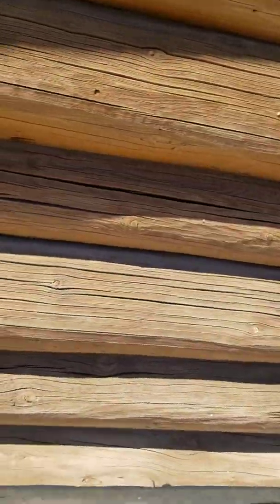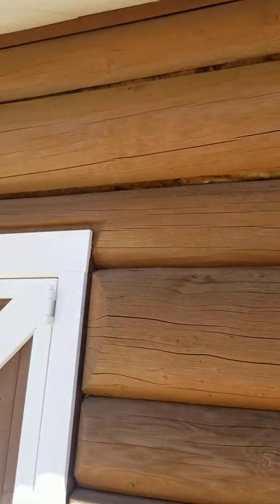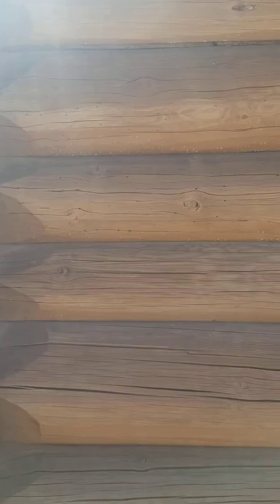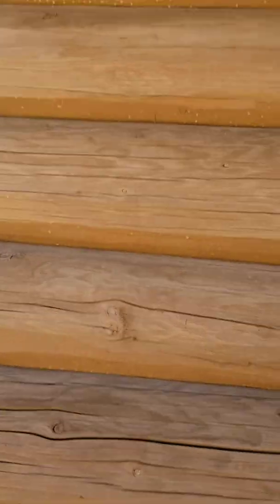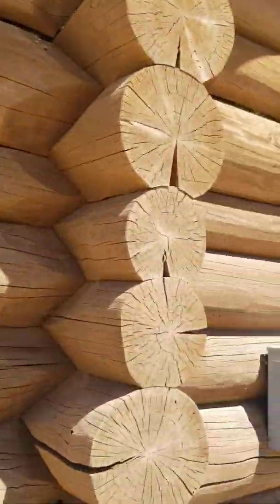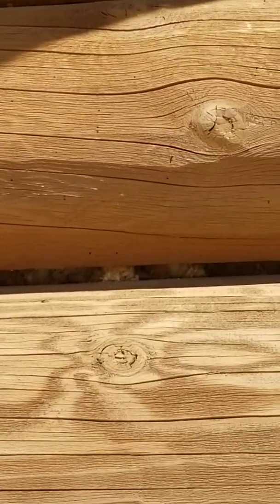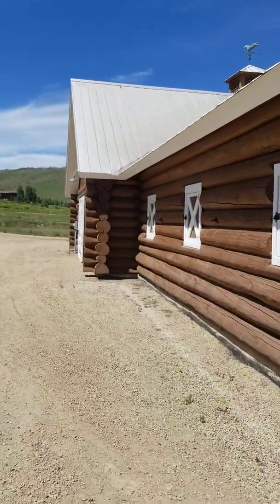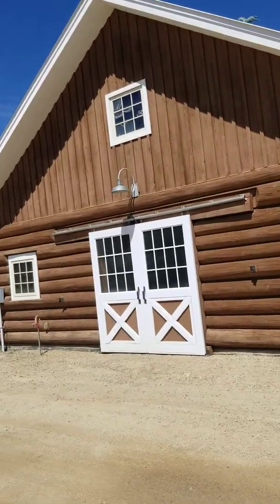Saddle Ridge Review